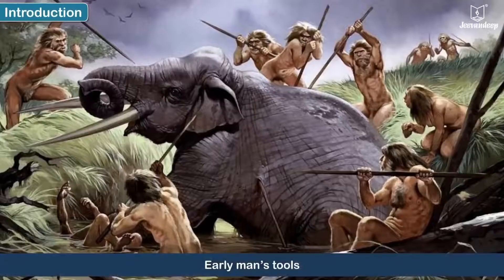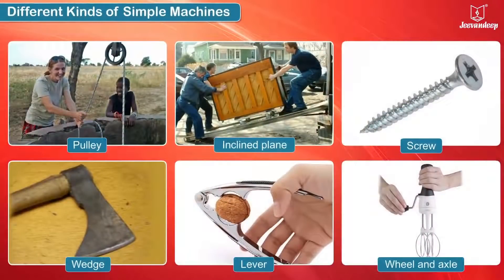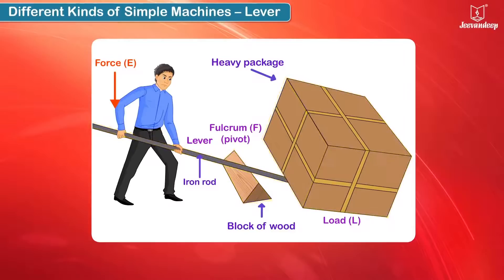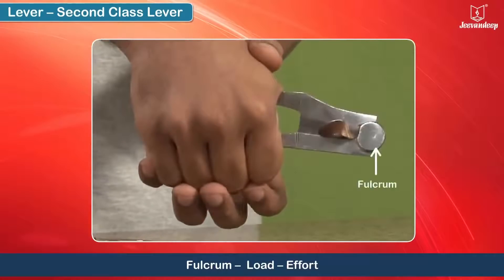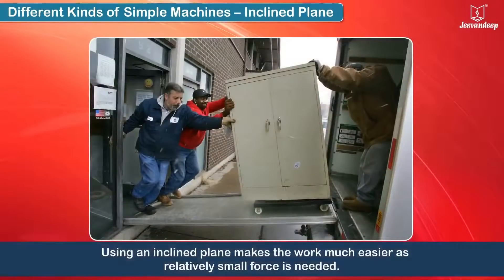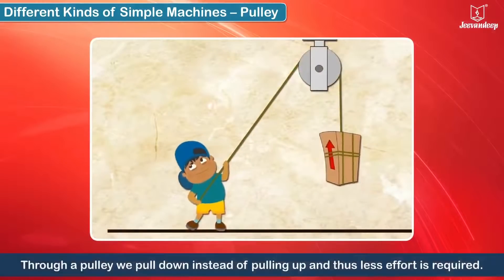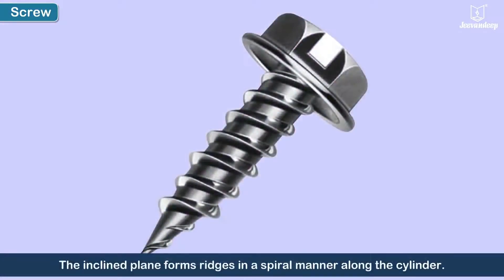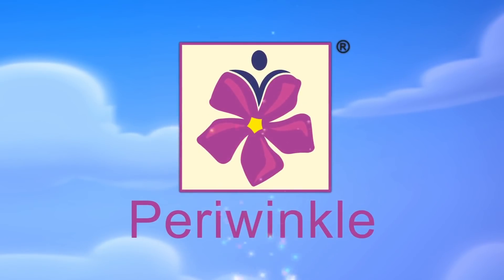Simple Machines | Science for Kids | Grade 5 | Periwinkle